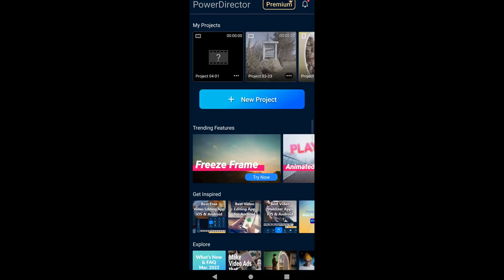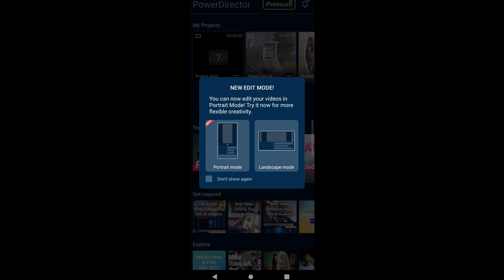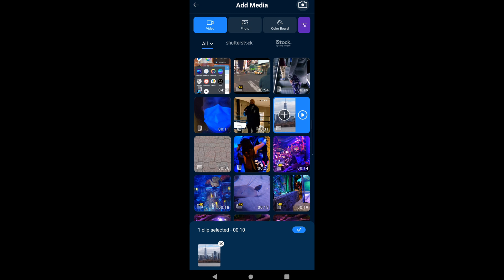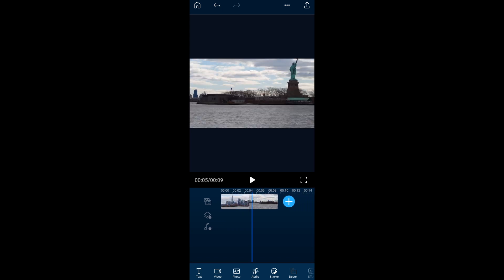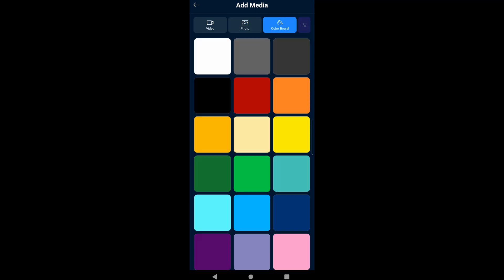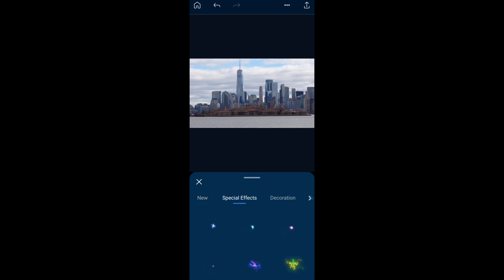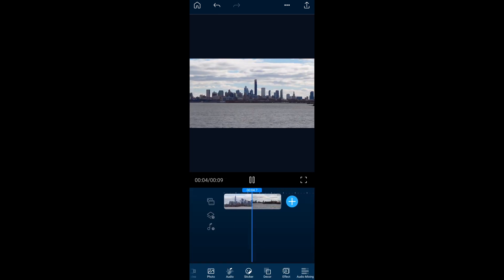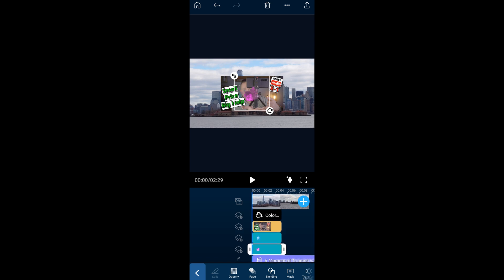The NEW Portrait Edit Mode On PowerDirector! GAME CHANGER!!!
The new edit mode in PowerDirector in makes editing life so much easier. It is a complete game changer. I have been wanting this change for so long and am beyond excited that they finally did it. There are a few differences when using this new portrait mode and in this video I try to cover how its different.